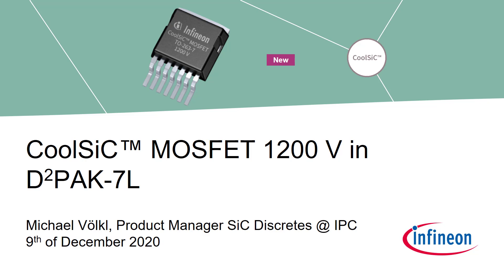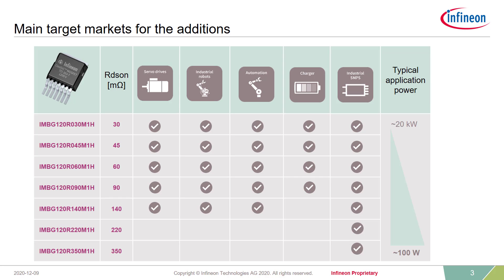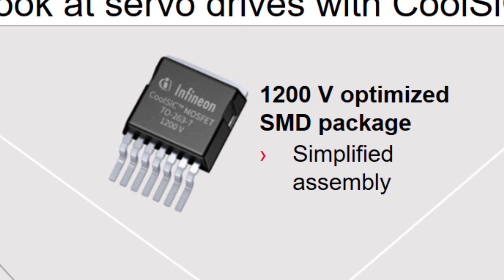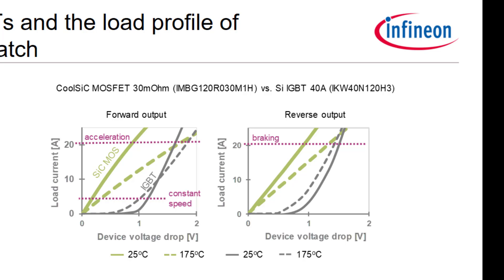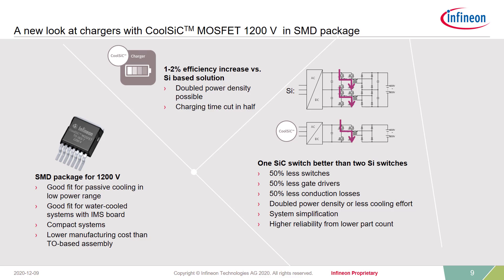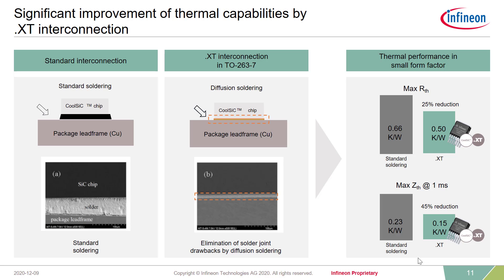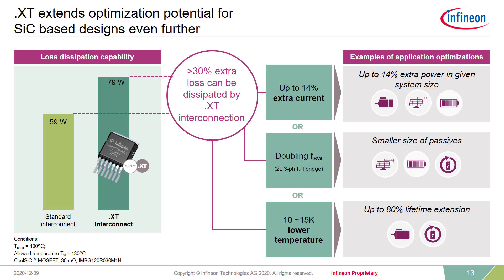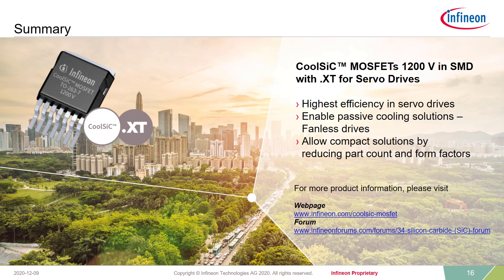CoolSiC™ MOSFETs 1200 V in D2PAK-7L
Michael Voelkl, Infineon:
The CoolSiC™ 1200 V, SiC MOSFET in a D2PAK-7L (TO-263-7) package build on a state-of-the-art trench semiconductor process optimized to combine performance with reliability in operation. The low power losses and 3 µs SCWT (short-circuit withstand time) of CoolSiC™ technology, combined with .XT interconnection technology in a new 1200 V optimized SMD package, enables top efficiency and passive cooling potential in applications such as drives, chargers and industrial powers supplies